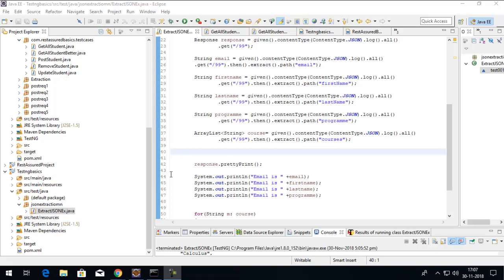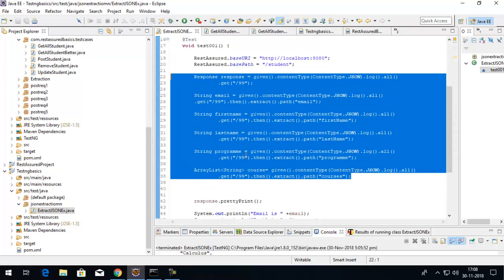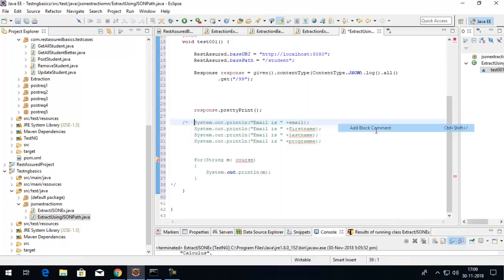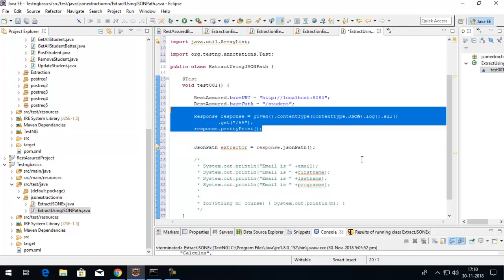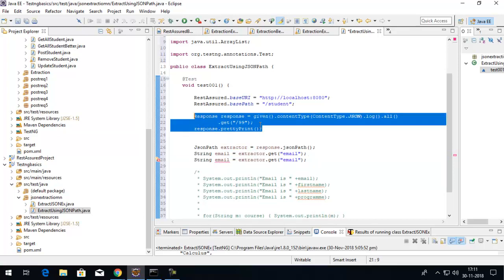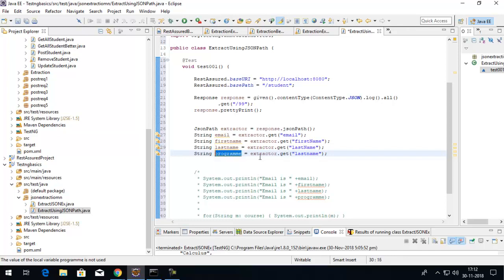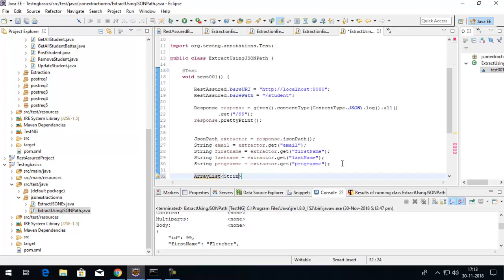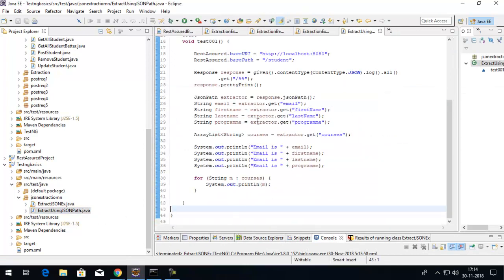Extract value from JSONPath using rest assured api testing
In this video we will know how to extract values from JSONPath using Rest Assured API testing. In this we use keyword JSONPath which will collect values from fetched response. Rest Assured is amazing API to do API mechanization. Rest Assured Provides client full control how to actualize and use it for testing.
When testing an API, we typically make a request to a resource, (e.g. via a GET or POST request). The server comes back with a response and then we do some assertions on the response.